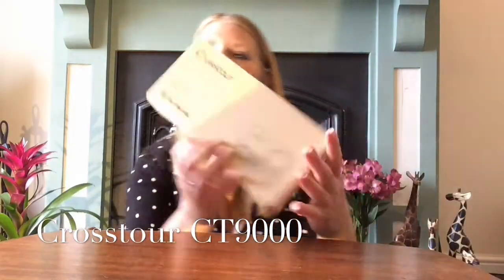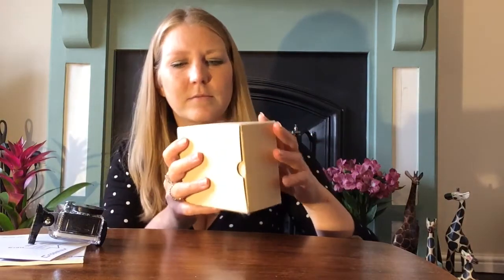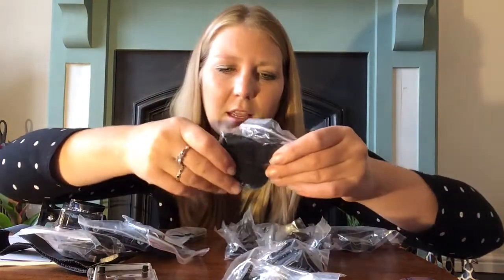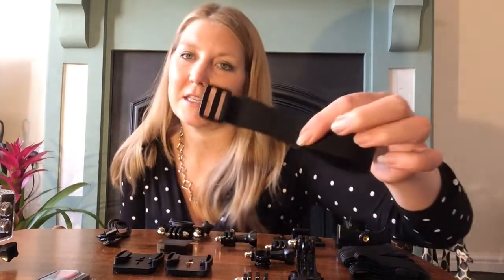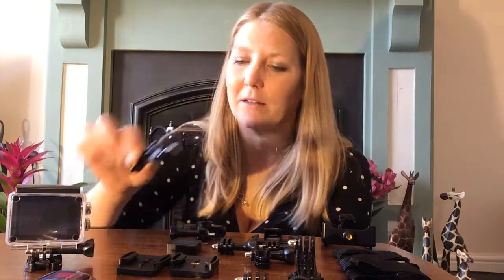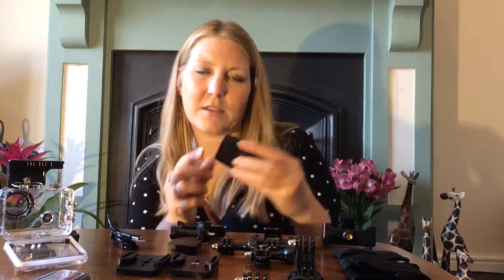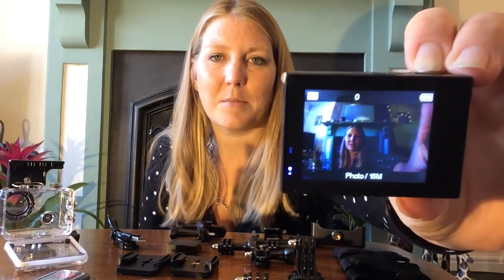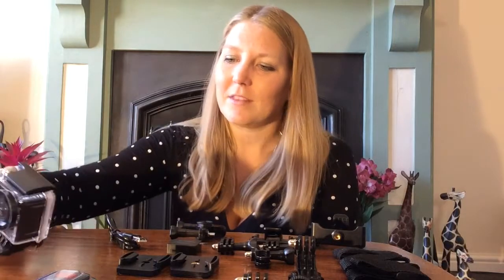UNBOXING CROSSTOUR CT9000 action camera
A Crosstour CT9000, great action camera to use out an about, looking forward to using it in the sea. Unboxed in front of you.

Crosstour CT9000 camera
Lights used